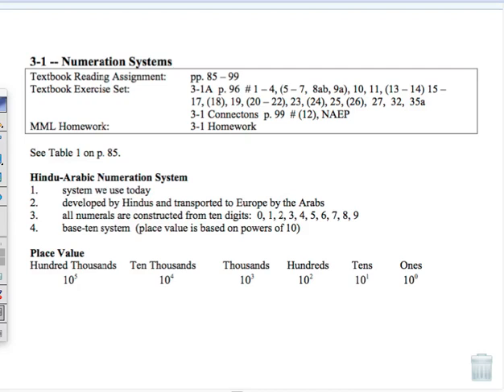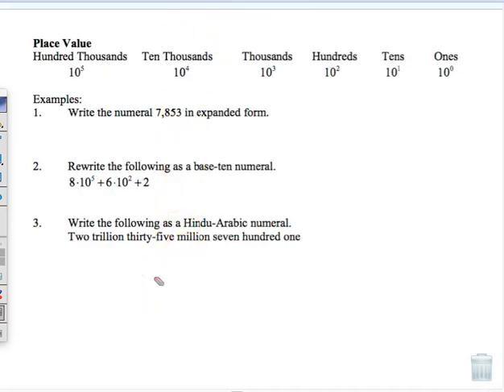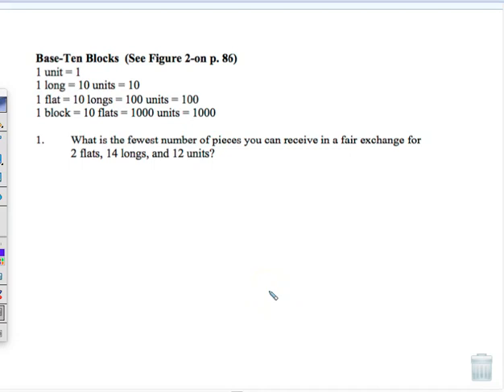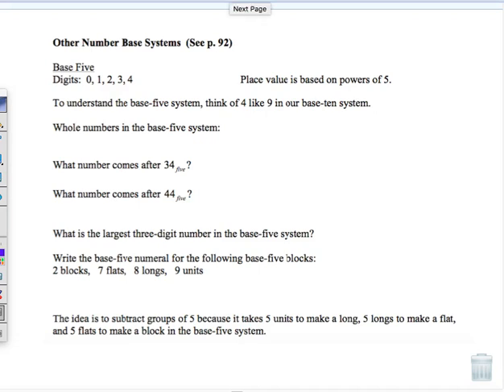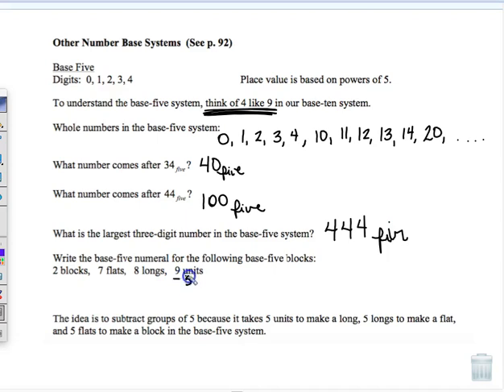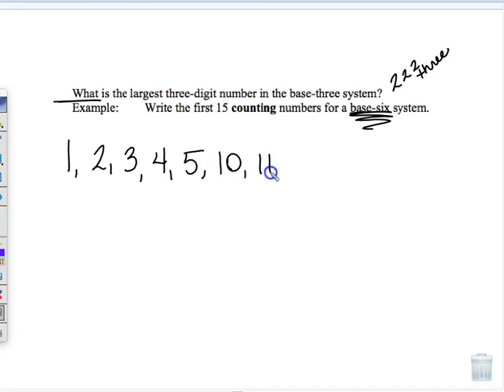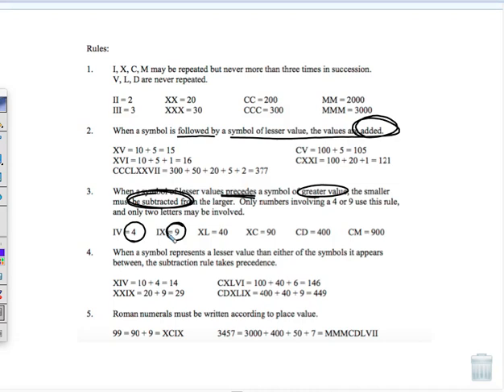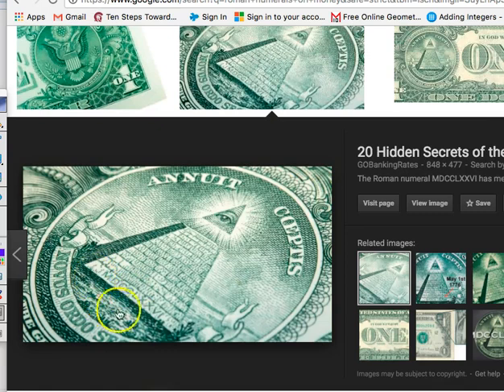MATH 1350 3 1